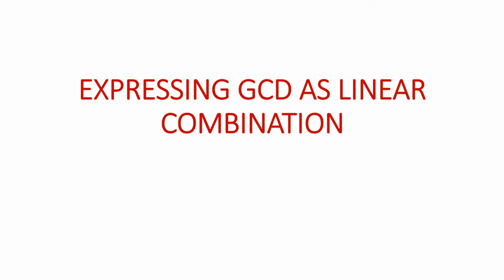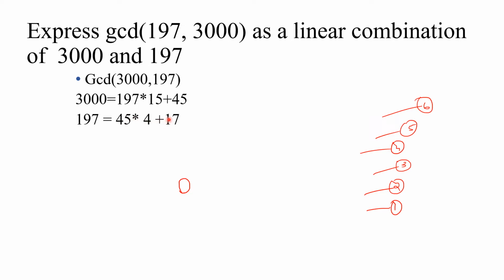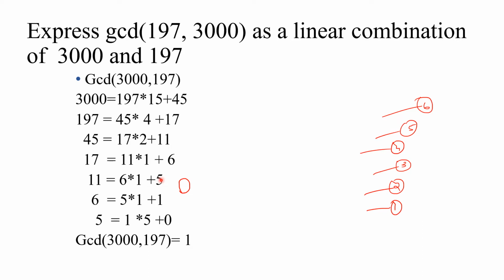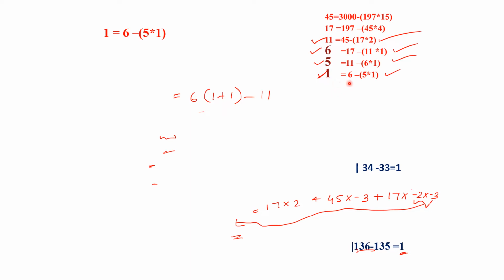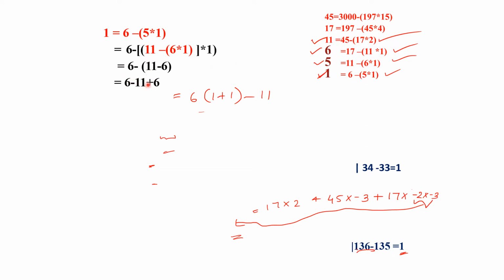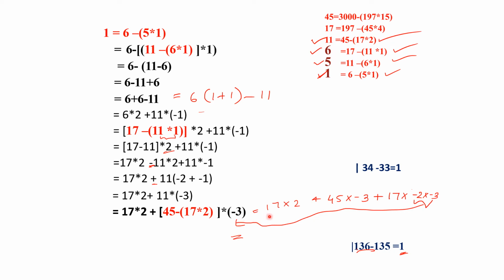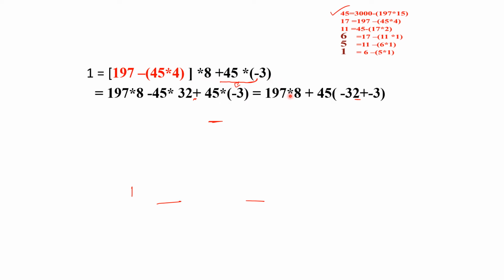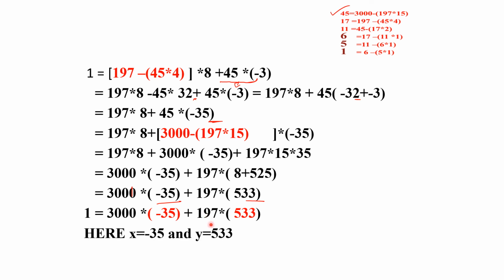GCD LinearCombination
Expressing GCD as a linear  combination